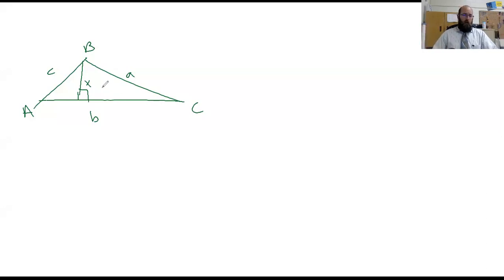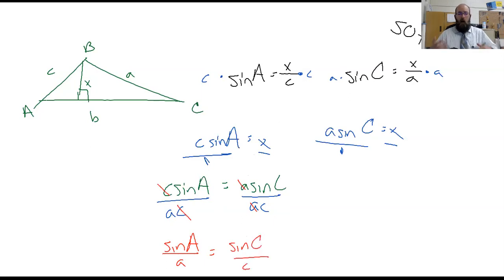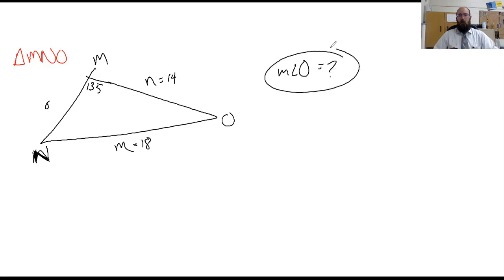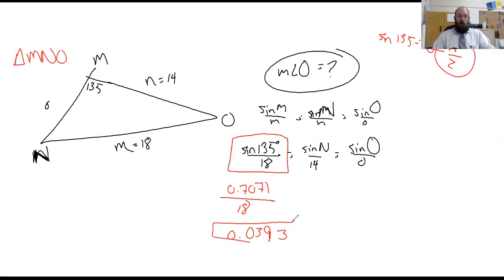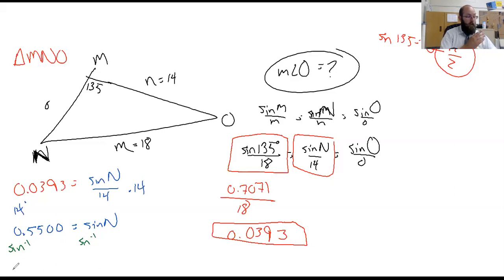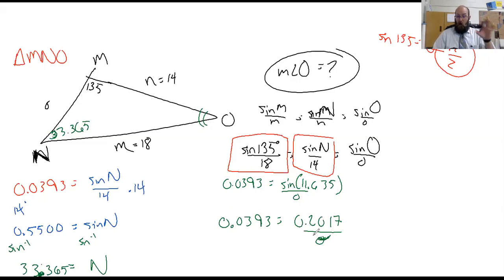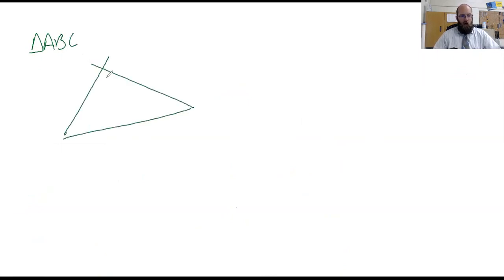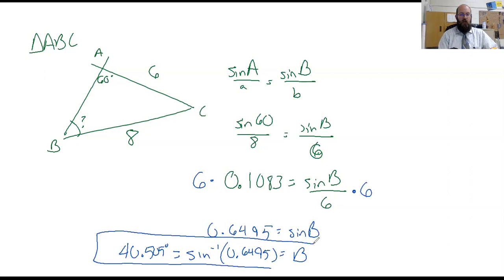Law of Sines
In this video I derive Law of Sines and do a few examples of how to use it.
This is 8.2 part 1 for my algebra 2 students.